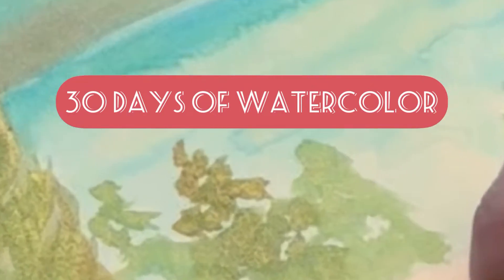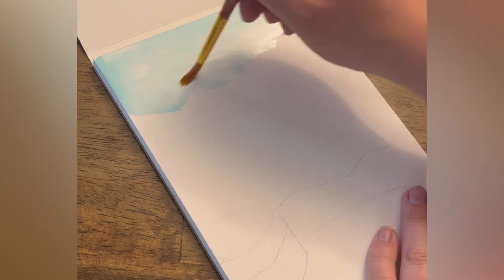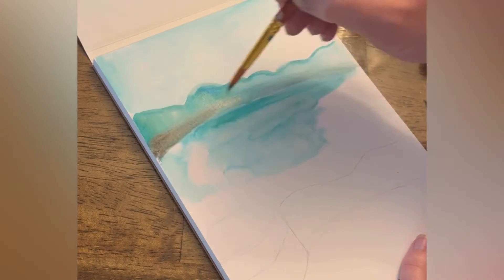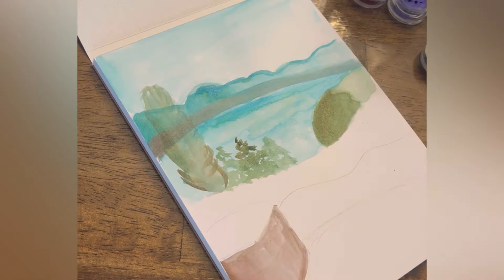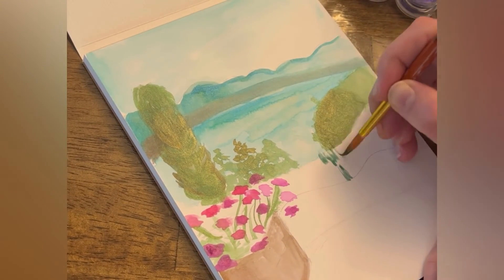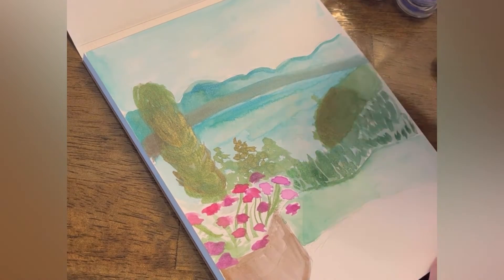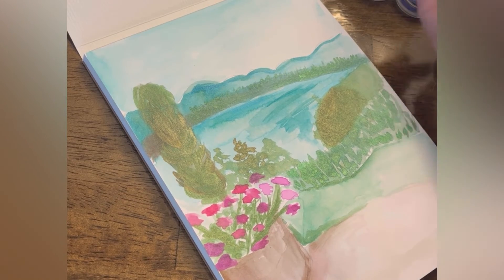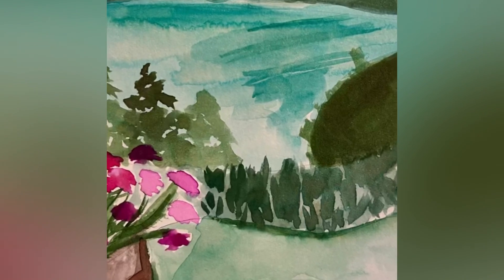Easy Watercolor Landscape in 15 minutes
This month I’m challenging myself to do 30 mini watercolors. I’m sharing here so you can paint along or get some inspiration.

Day 1: Landscape. This is a landscape from a photo in my camera roll. I work from back to front trying to build colors from light to dark.

Metallic Water Colors (I couldn't find the exact ones I used, but these look similar and have great reviews):
Watercolor round brushes:
mixed media art pad: